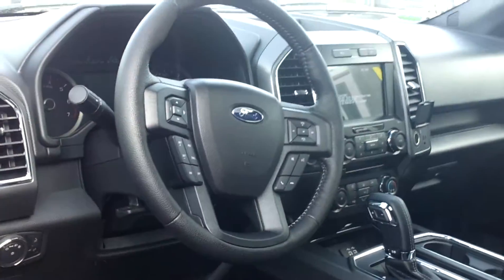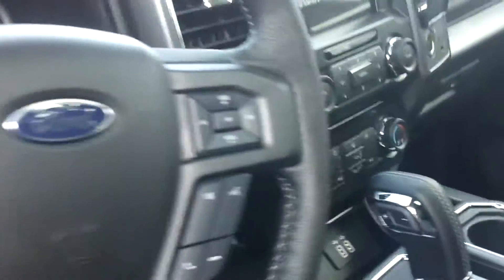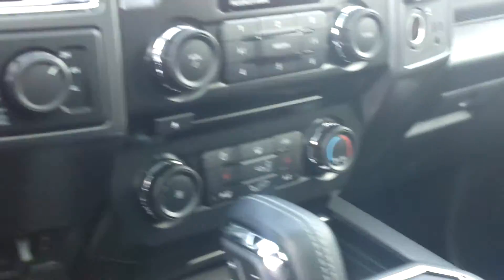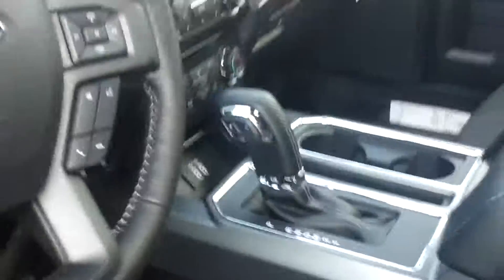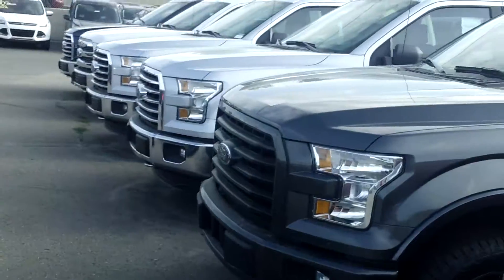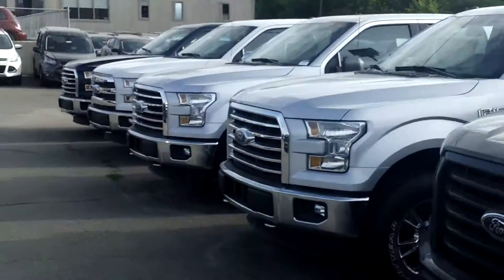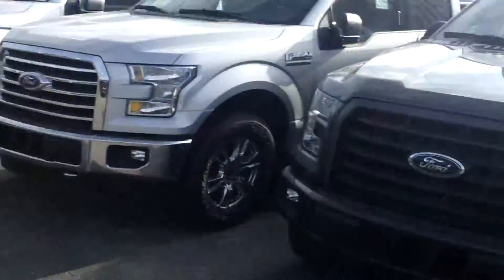2016 Ford F-150 for Ibrahim by Marty at Skalnek Ford